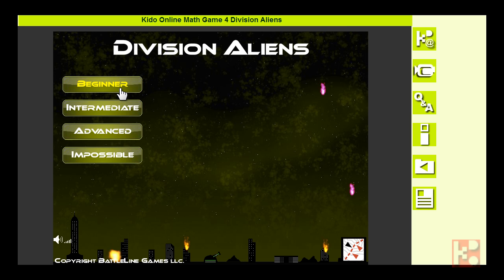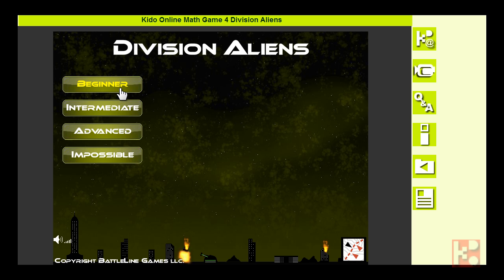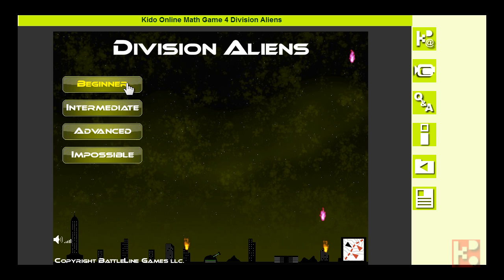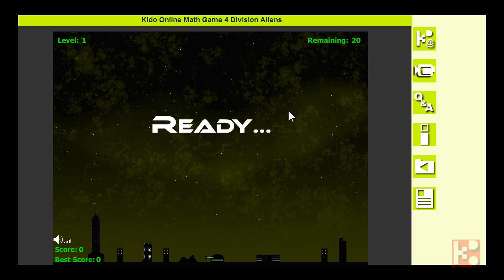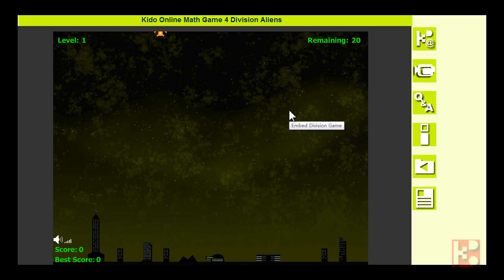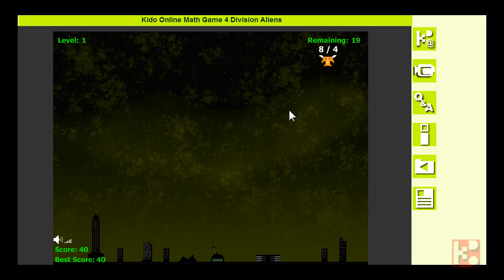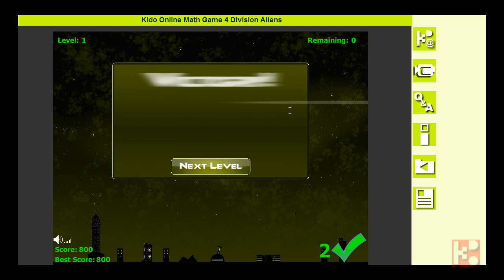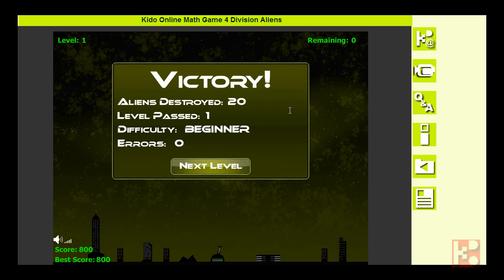ON004 Division Alien By Kido Online Math Game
Kido Math Centre
A game for for Primary Scholl of age over 6. Find the solution of Division with the fire bomb. If your answer is right the bomb will be destroy
Instruction
The aliens keep dropping the fire bomb to earth. With each bomb there is equation. You just simply calculate it. If it is right a lazer beam will shoot from the ground to destroy the fire bomb